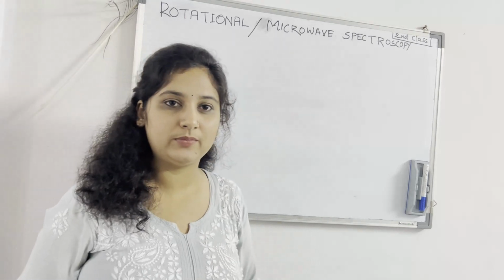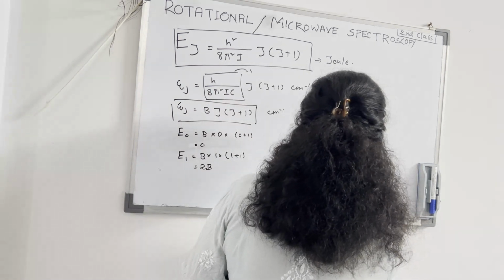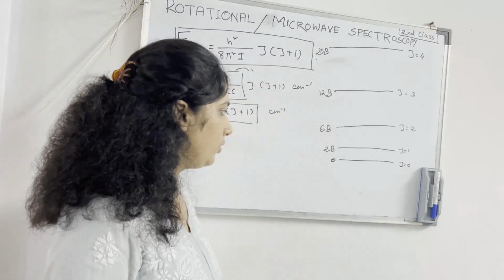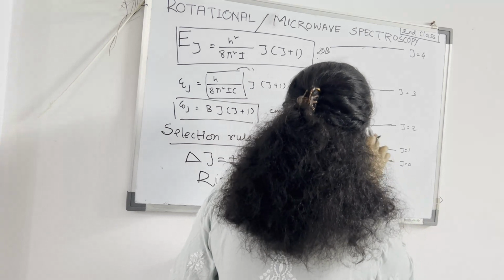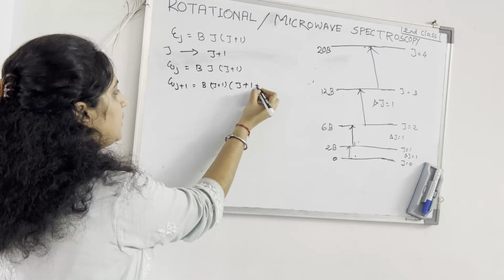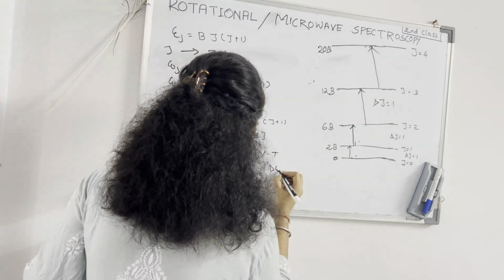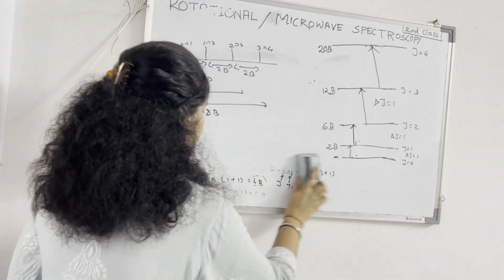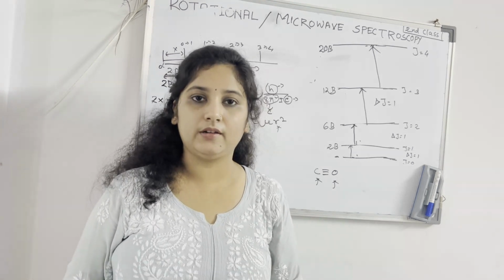Energy gap between two rotational level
Hi viewers
I am Anisha. In this video I explained the energy gap between two rotational energy level.